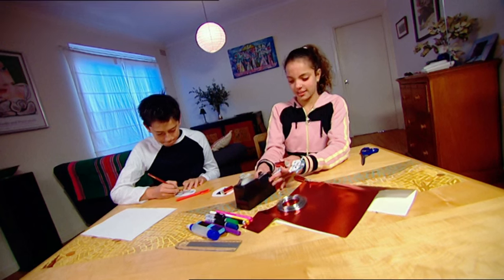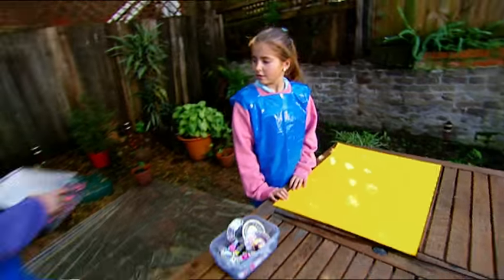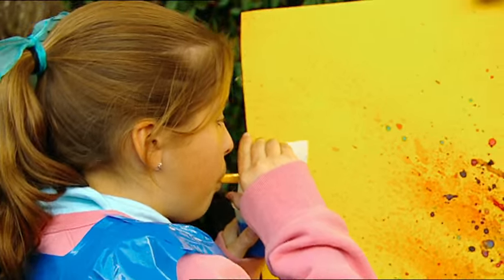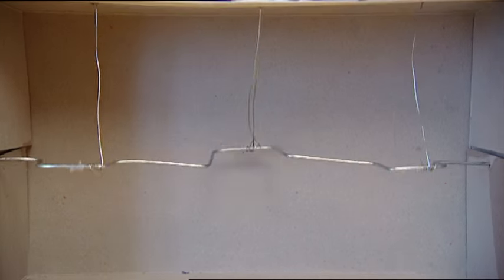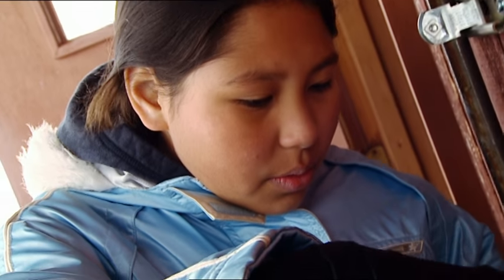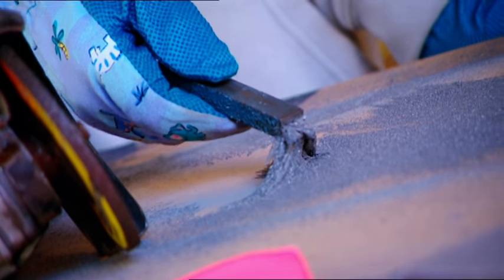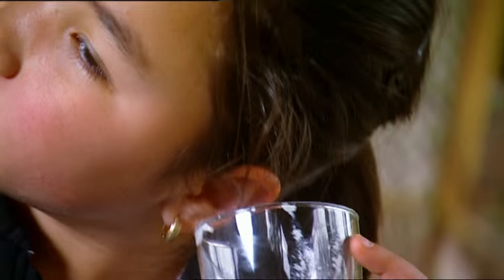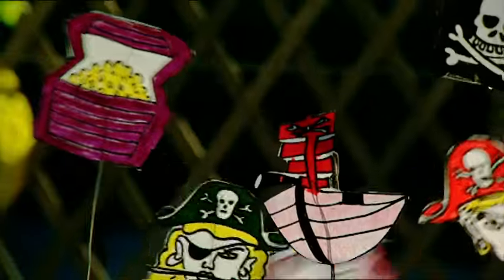Backyard Science | S2E33 | Make a Emergency Protein Shake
We teach you how to build:
- Mechanical puppet show
- Use an airbrush over a paintbrush
- Feel the force of a mechanical cleaner
- Mix an emergency protein shake